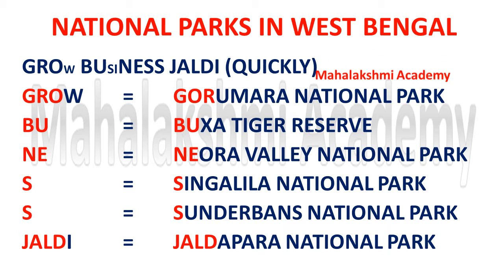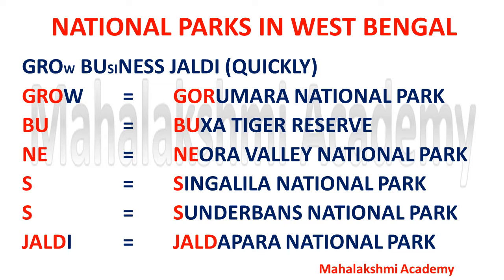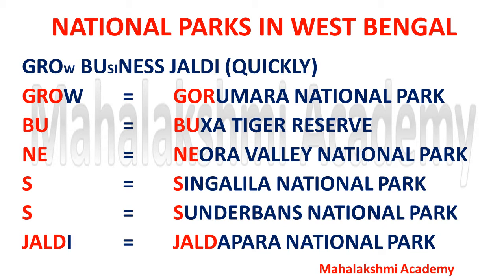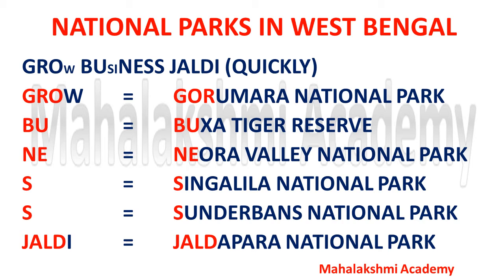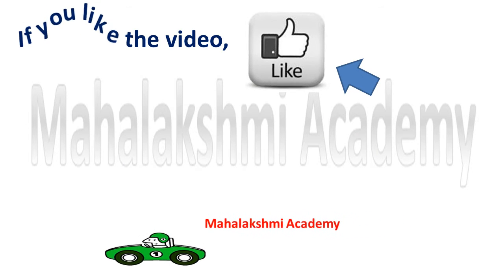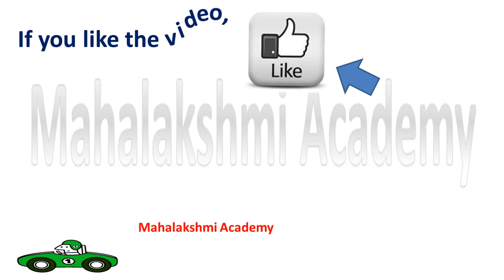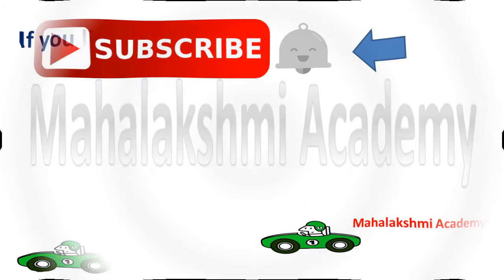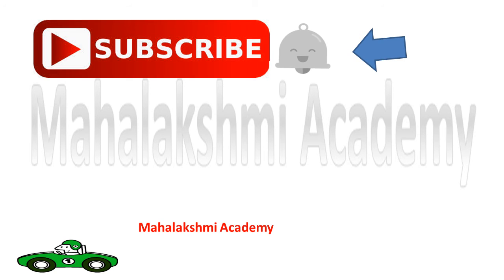NATIONAL PARKS IN WEST BENGAL WITH TRICKS @ MAHALAKSHMI ACADEMY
TRICKS